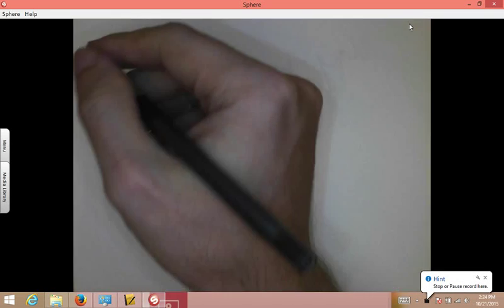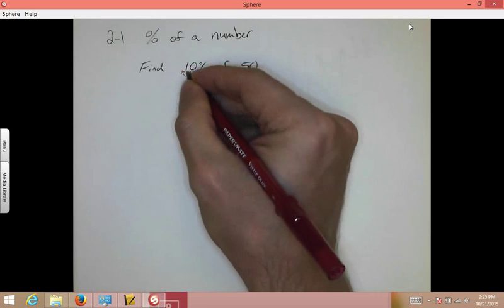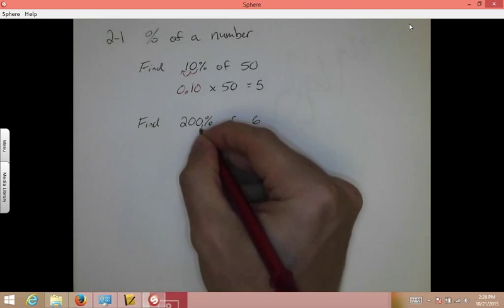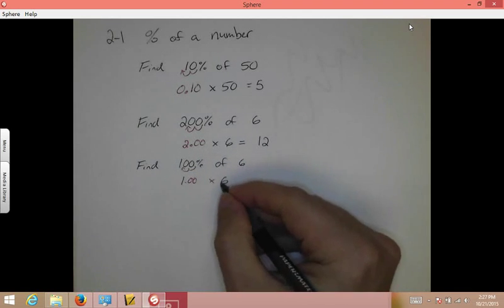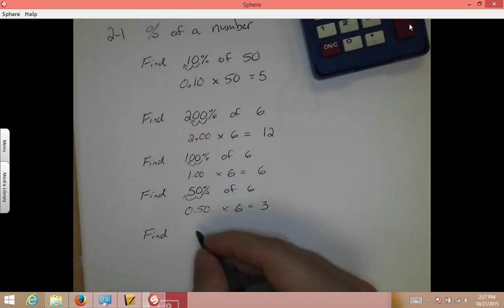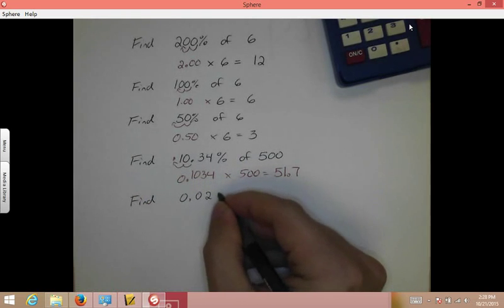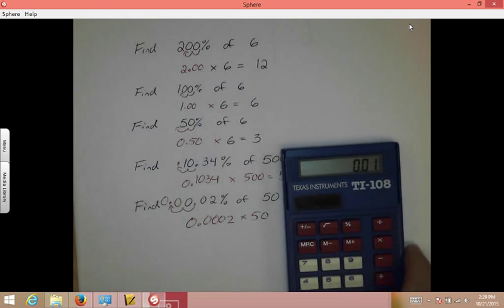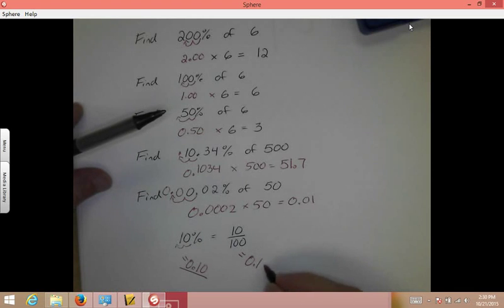2-1 percent of a number